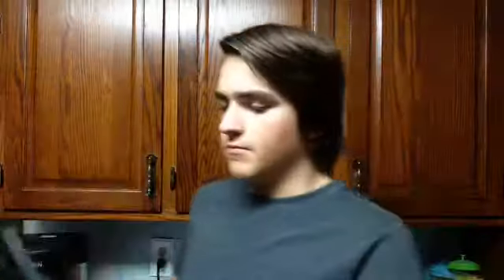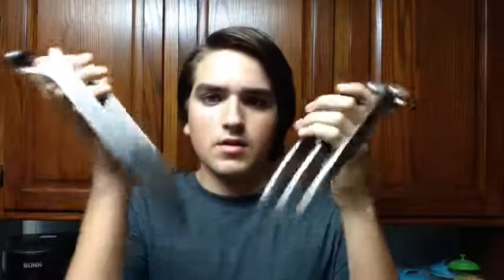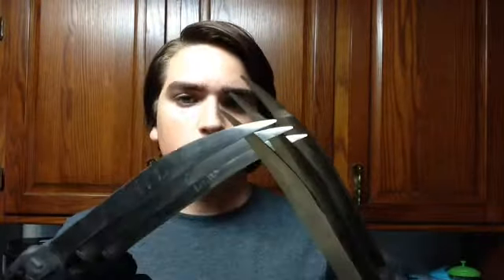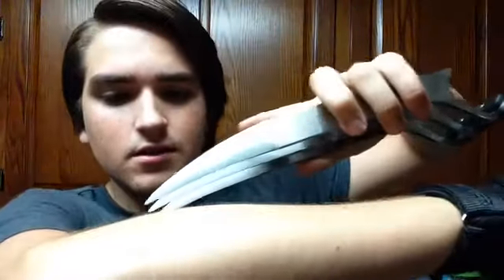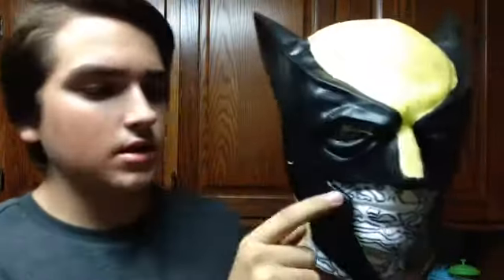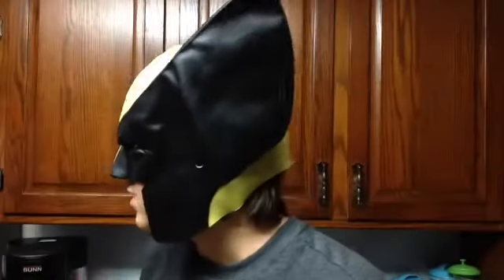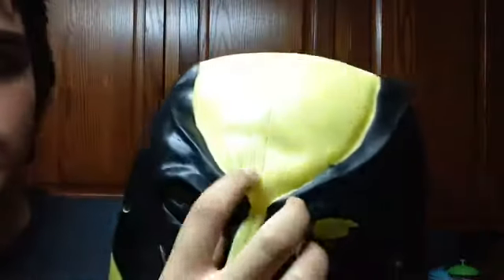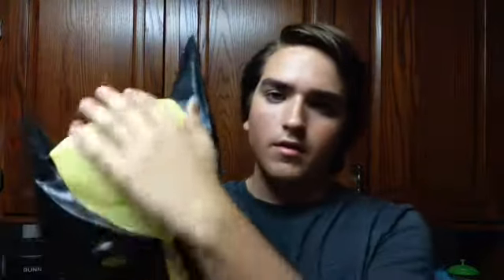X-MEN Astonishing Wolverine cosplay part 2